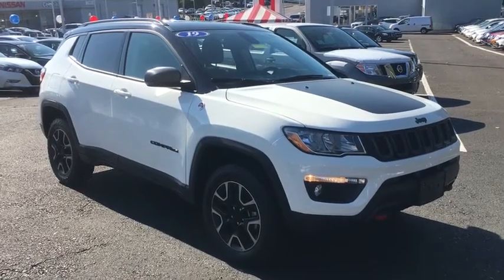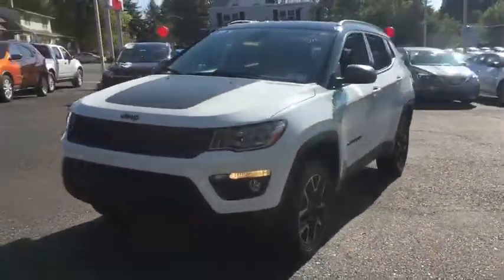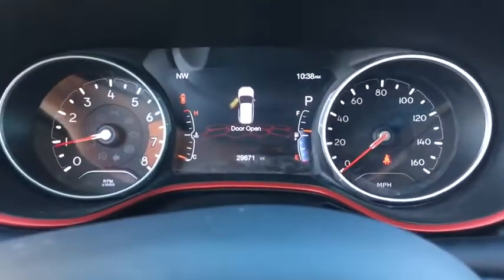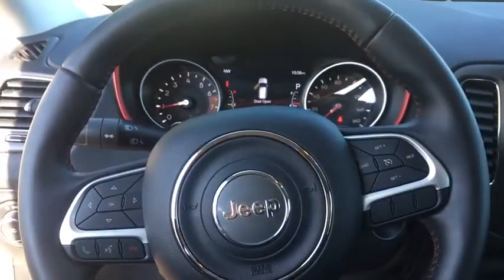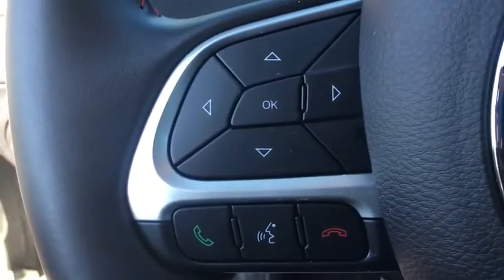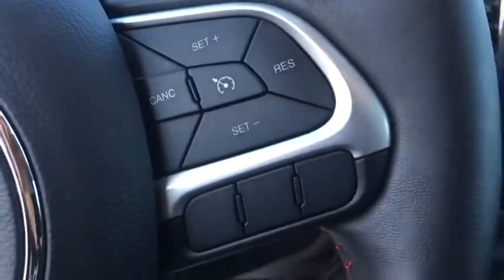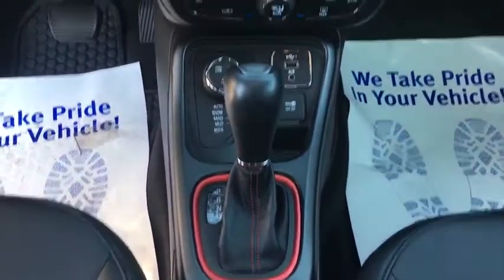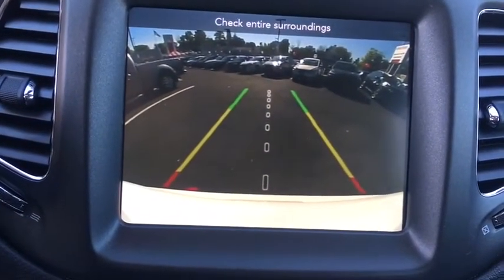2019 Jeep Compass Langhorne, Bensalem, Philadelphia, Southampton, Huntingdon Valley, PA P21440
White Clearcoat Used 2019 Jeep Compass available in Feasterville, Pennsylvania at Colonial Nissan. Servicing the Langhorne, Bensalem, Philadelphia, Southampton, Huntingdon Valley, PA area.

Colonial Nissan
117 Bustleton Pike